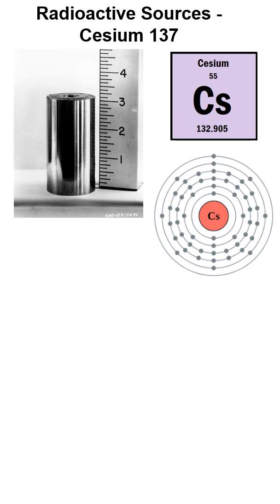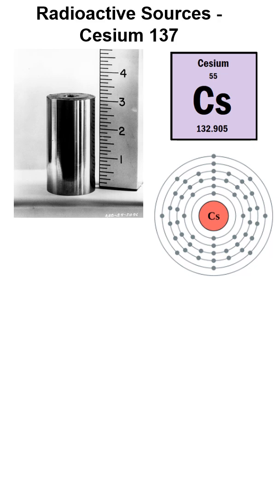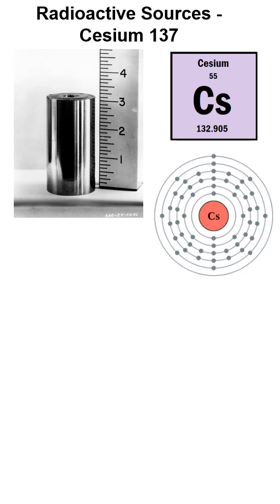Radioactive Sources Cesium 137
Cesium 137, a by-product of the fission process, has a half-life of 30 years.
It is used in the radiography of steel of thicknesses between one and two-and-one-half inches.
It is superior to other isotopes of similar capability only in its slow rate of decay.
Cesium 137 is usually handled in the form of the chloride CsCI, a soluble powder requiring special safety precautions.
The USNRC recommends double encapsulation in containers constructed of silver-brazed stainless steel.